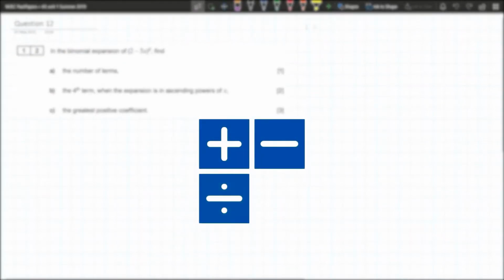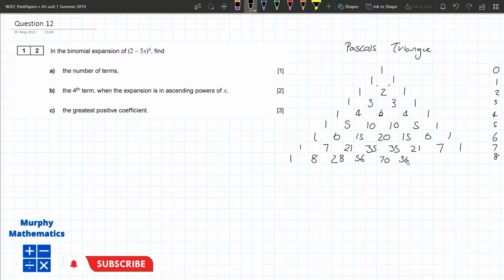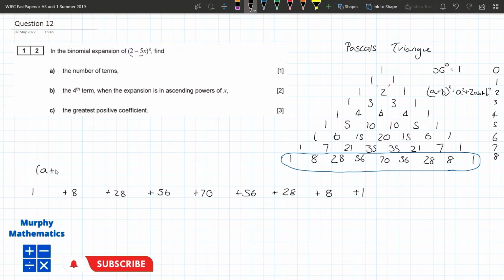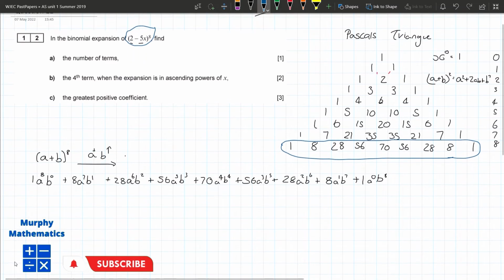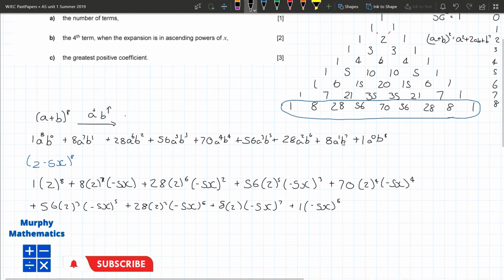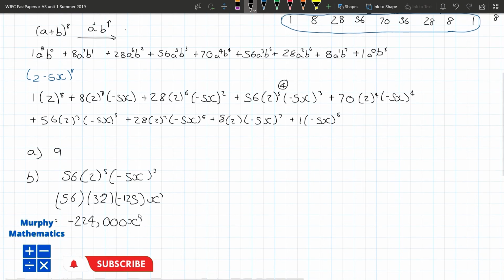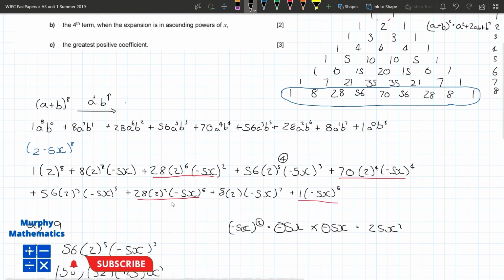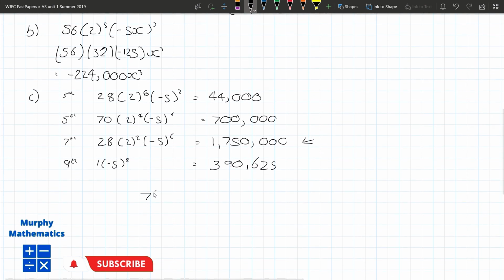WJEC ALEVEL MATHS - 2019 - UNIT 1 - QUESTION 12